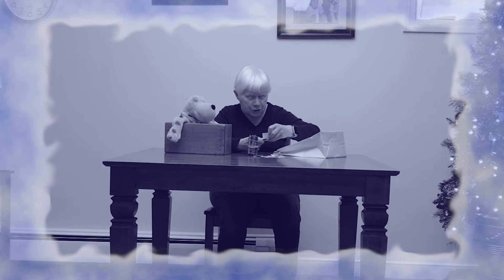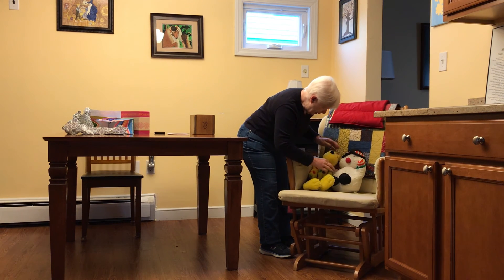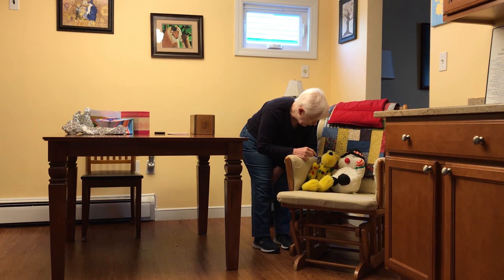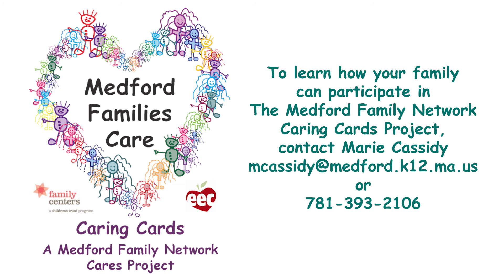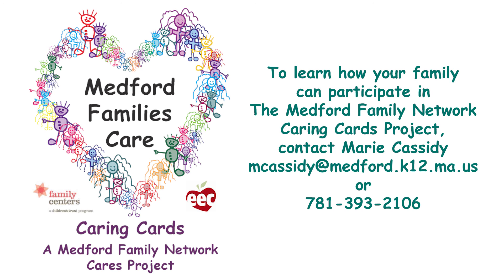Spotty - So many ways to say thank you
Spotty receives two gifts.